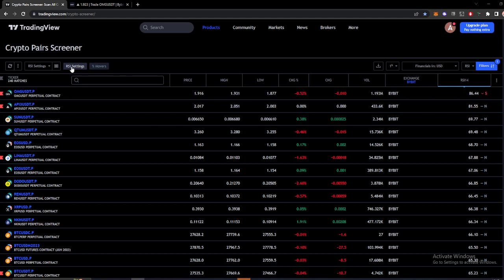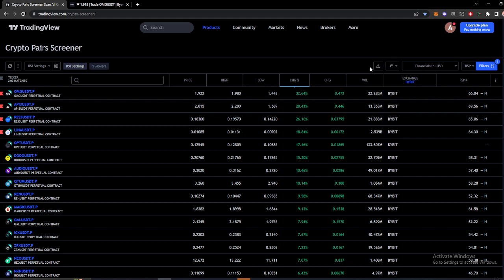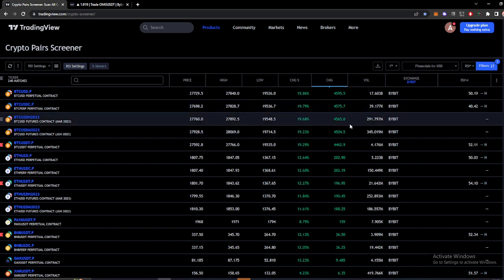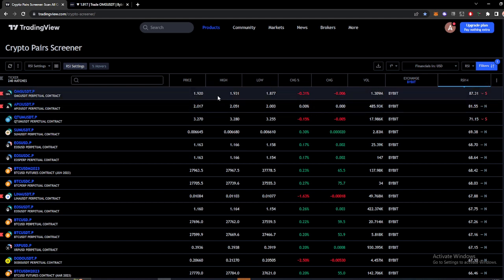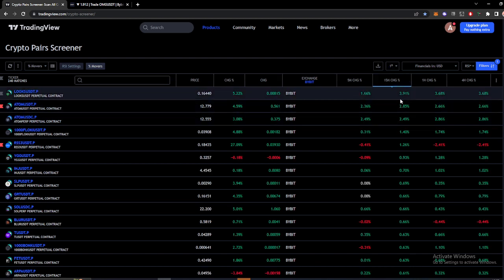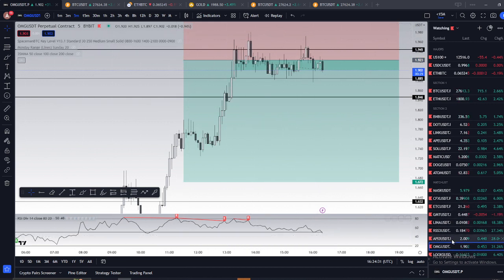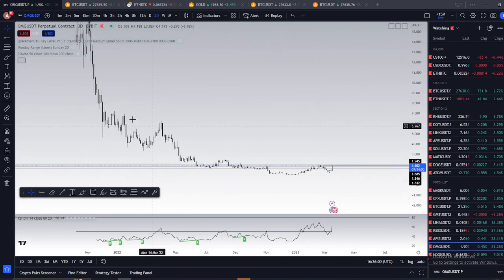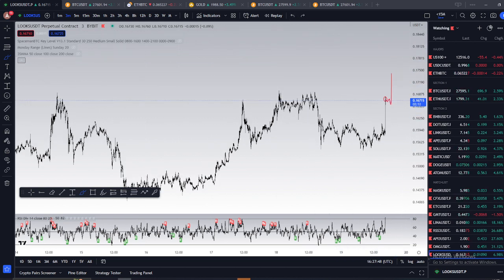Crypto Screener Tutorial